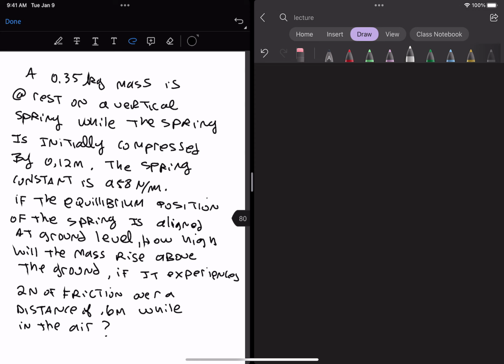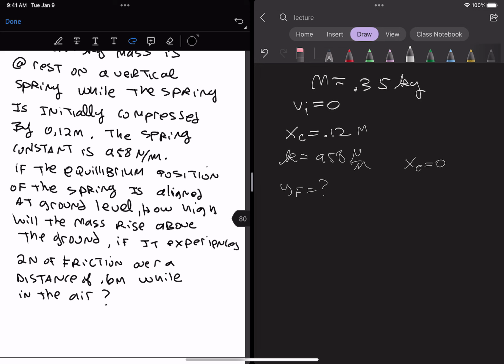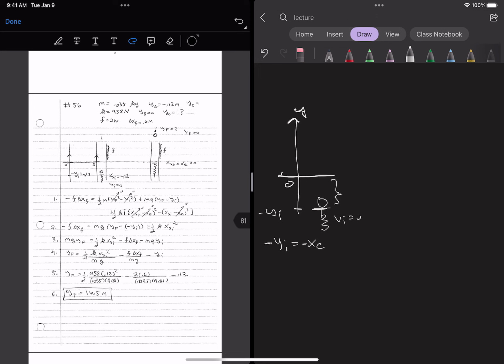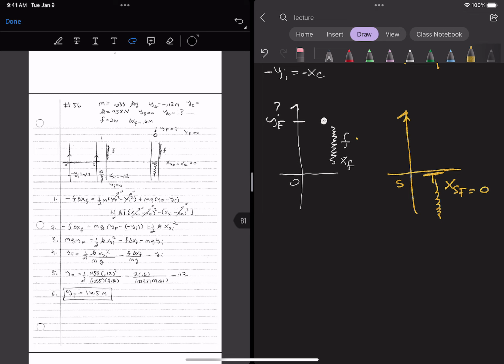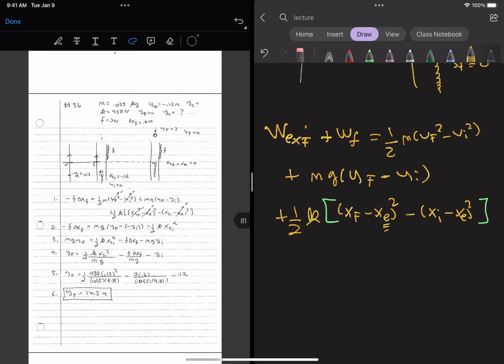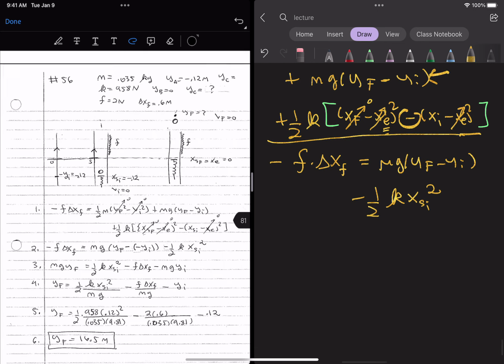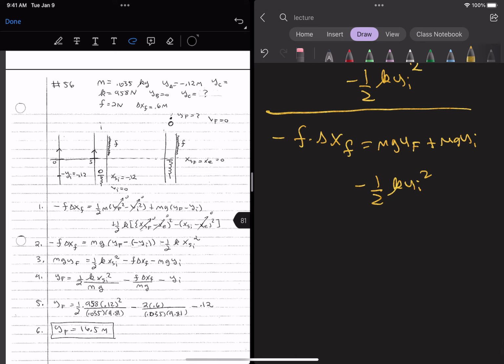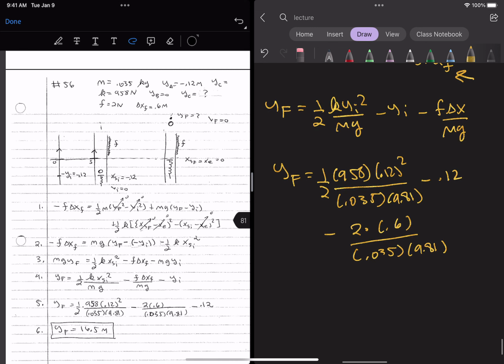vertical spring example 2